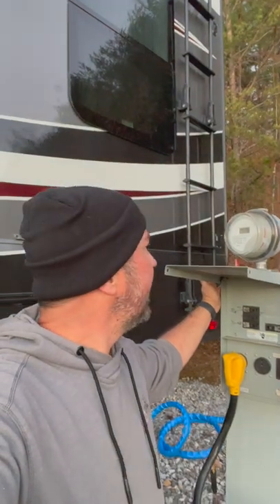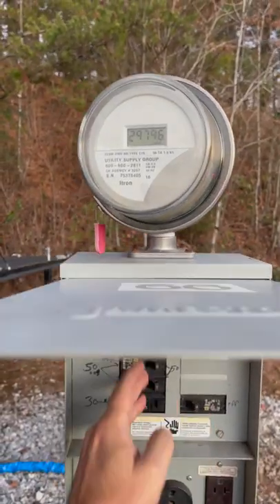🔌 RV Sites with Metered Electric TIP!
If you stay in a site with metered electric, make sure you're not overcharged by snapping a quick picture before you throw the breaker!  Take another pic when you unhook.  Now you know exactly how many amp-hours you should be charged for.

+ Surge Guard 30/50A Hard Wired Total Electrical Protection
+ Surge Guard 50A Portable Total Electrical Protection
+ Surge Guard 30A Portable Total Electrical Protection